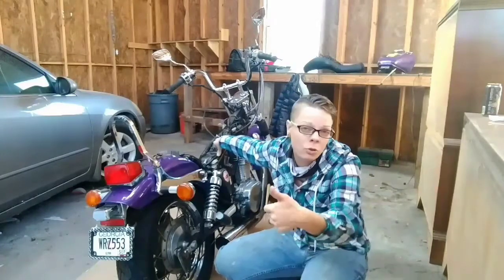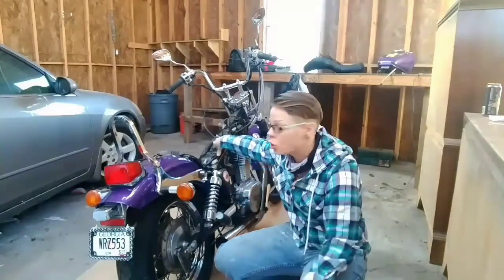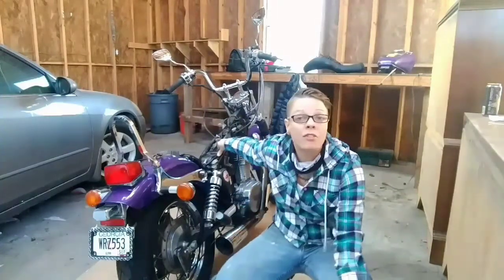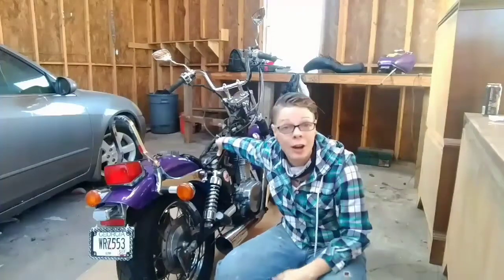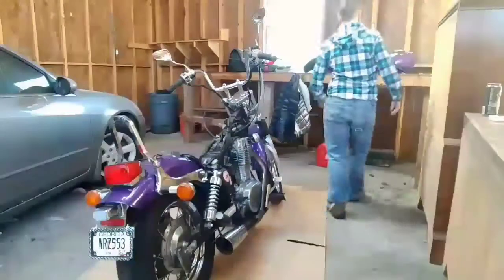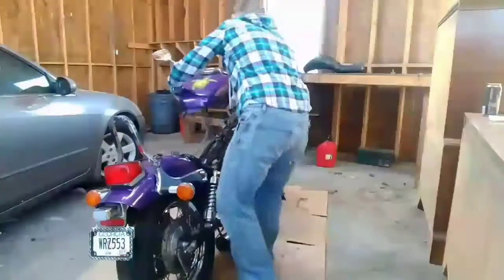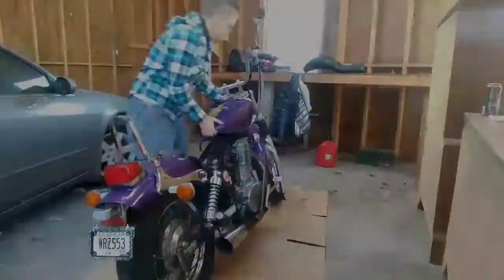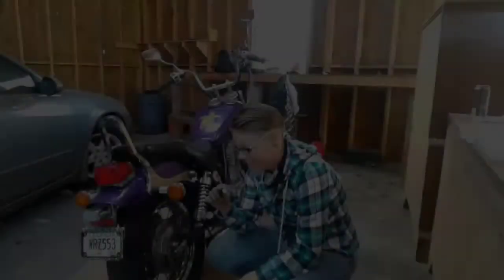Motorcycle turn signal relay. Diagnosing turn signal relay issues on a motorcycle Suzuki S40 2023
Motorcycle turn signal relay. In this video we will discuses turn signal relay issues. Suzuki Savage burnt relay pops main fuse.

Hers some great turn signal flasher relays!!
This one is three prong
and this one is 2 prong